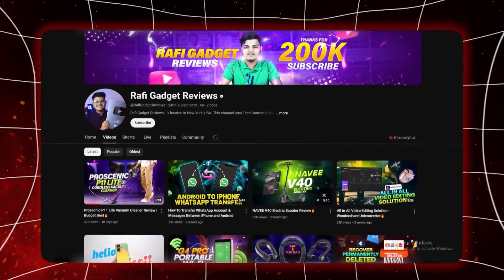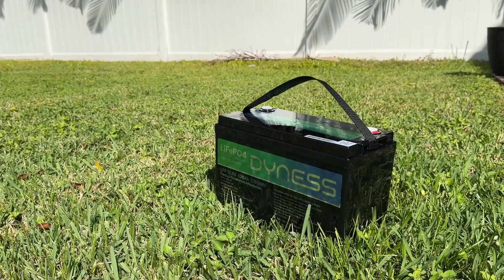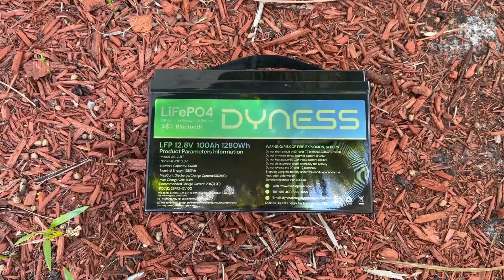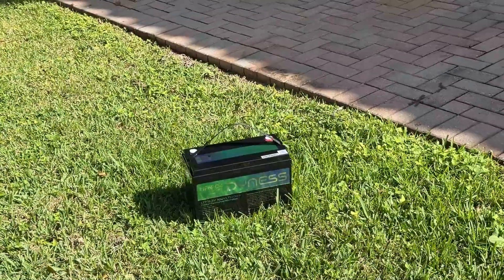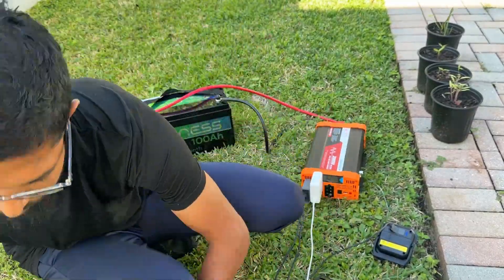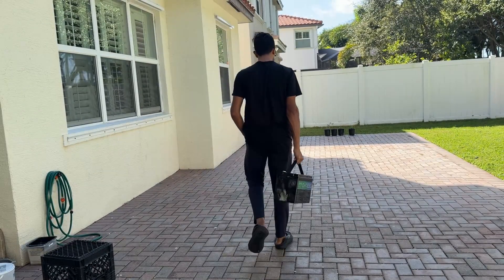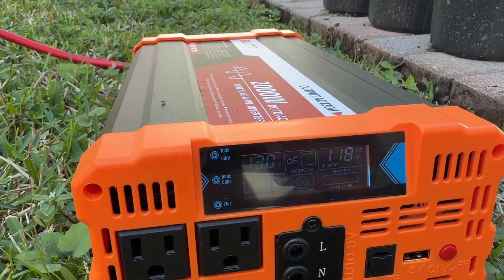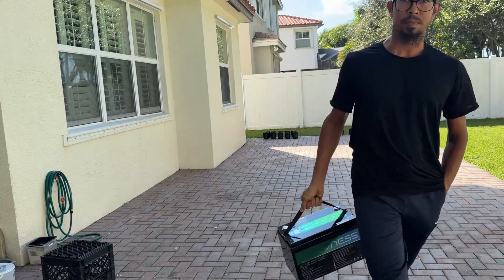Tired of battery anxiety? Let’s end that for good—introducing the Dyness 12V LiFePO4 Battery!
Monitor voltage, current, and capacity in real-time via Bluetooth within 10 meters using the Dyness app. It’s the perfect lead-acid replacement—maintenance-free, with 1280Wh energy (double the range!) and a 10-year lifespan. Built with premium A+ Grade cells and 4000+ deep cycles for superior safety and longevity.

Expandable up to 20.48kWh, it powers everything from RVs and solar systems to off-grid homes. With 100A BMS and low-temperature protection, it stays reliable even in freezing conditions.

For optimal charging, use a LiFePO4-specific charger. Dyness offers 24/7 professional support within 24 hours. Ready to upgrade? Click the link below and power up smarter today!